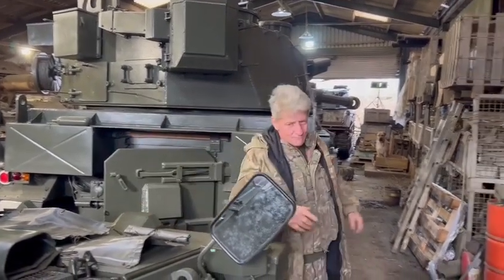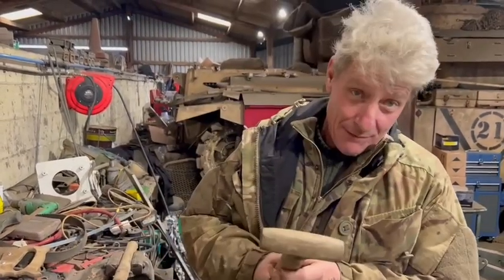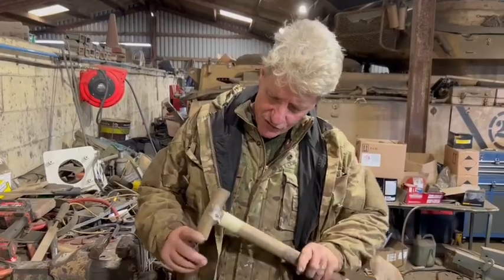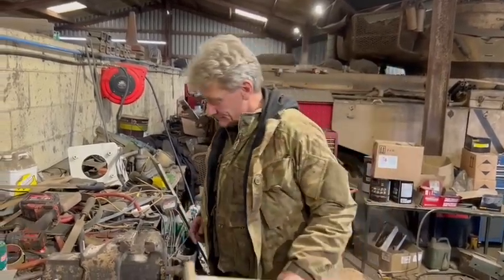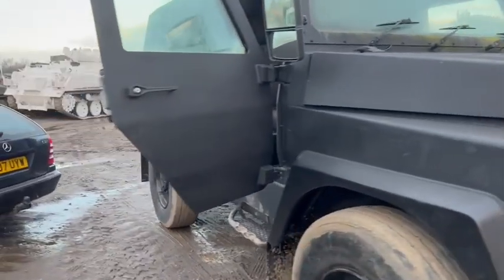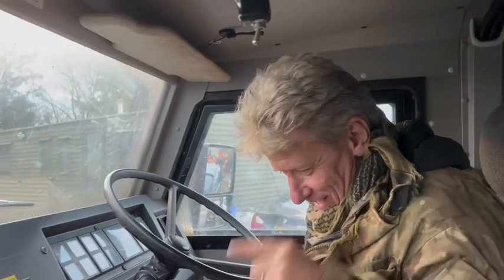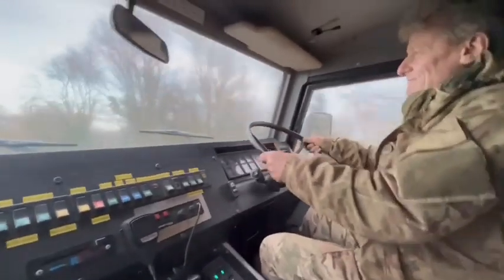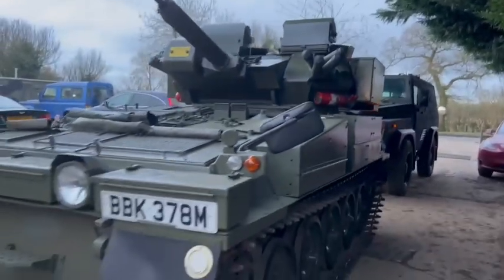A Scimiter and tactica test.